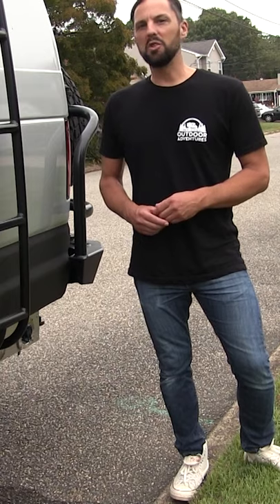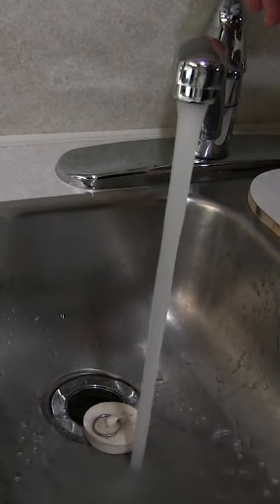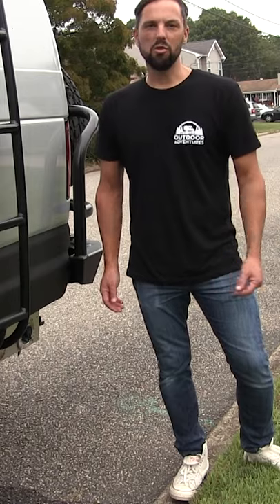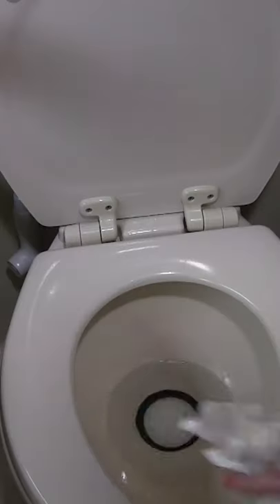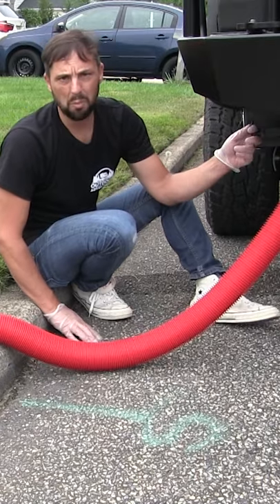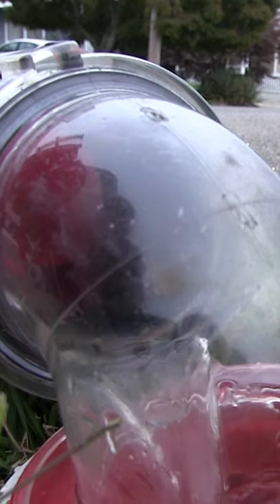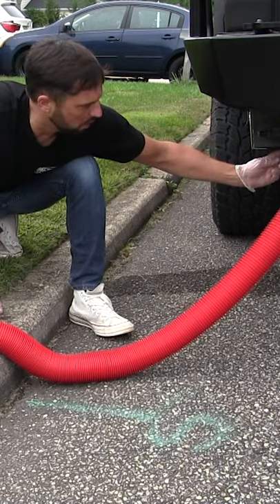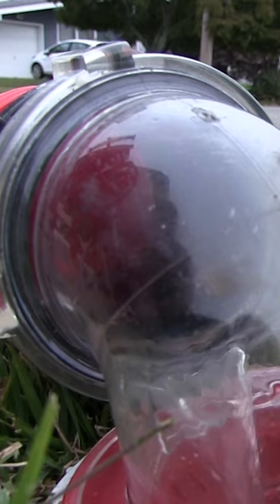How To Dump Black & Grey RV Camper Waste Sewage Tanks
Check out this new shorts 60 second video on how to dump your grey and black rv waste tanks.